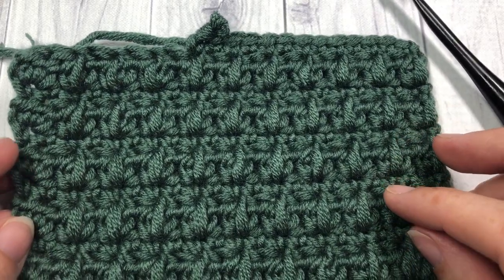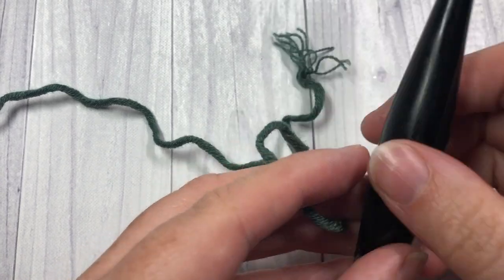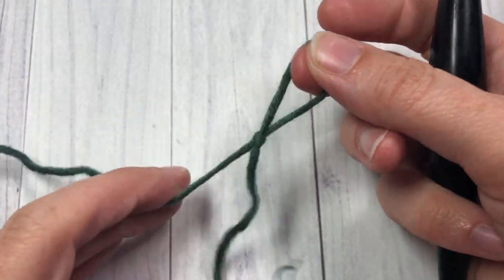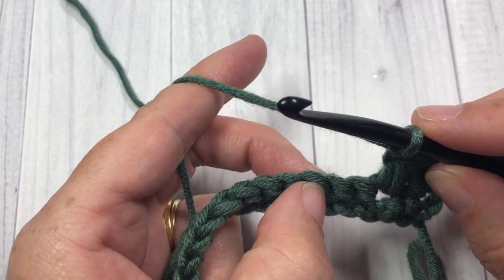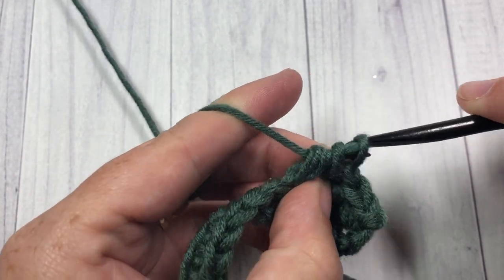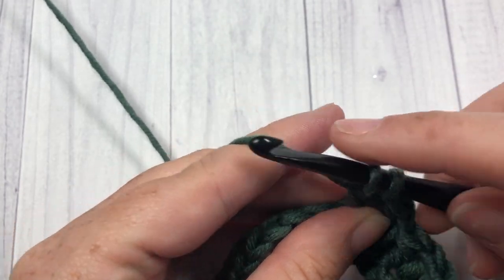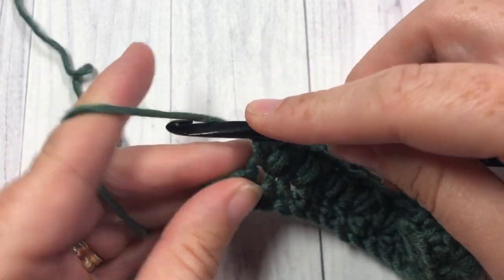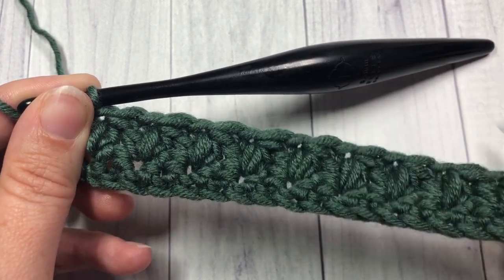Mixed Cluster Stitch | How to Crochet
The mixed cluster stitch is a stitch that is made up of the beginning step of a double crochet and also a partial puff stitch.

I will be using the Caron x Pantone yarn and a 5.5 mm crochet hook.

Sarah